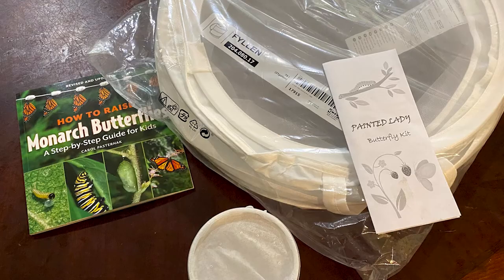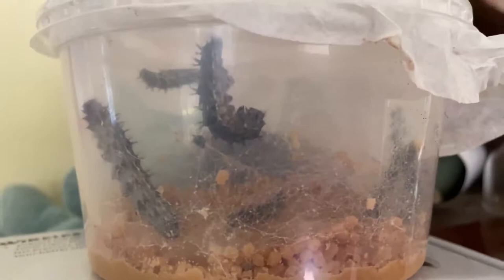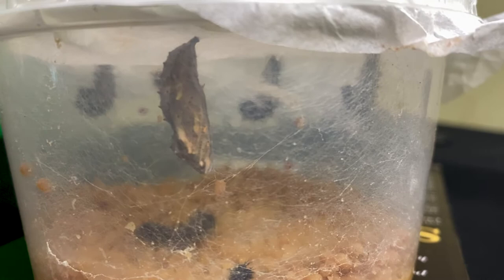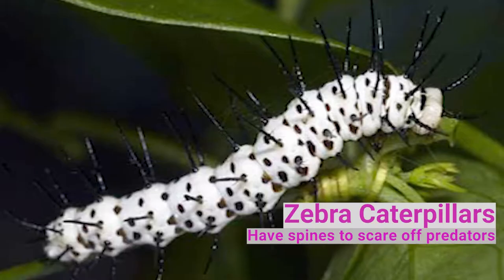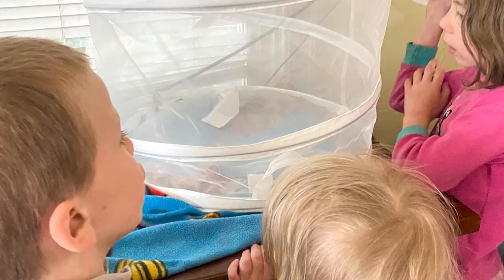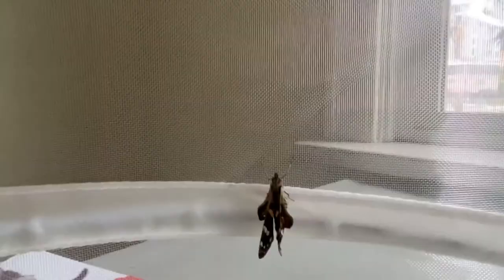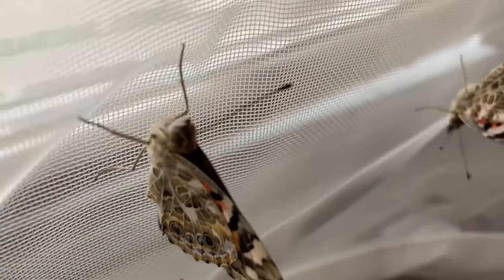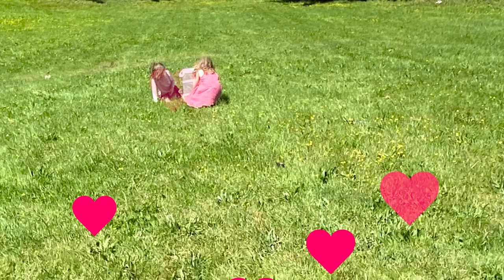The Life Cycle of a Butterfly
In April and May we did a life cycle study where we looked at many different creatures that transform over the course of their life.  For our hands on learning portion of the life cycle study we watched Caterpillars turn into Butterflies.  I got a kit from one of my homeschool mom friends who ordered a bunch for our circle of homeschool moms.  The kits were not expensive and it was a fun learning experience for us.  In this video I share education information about the life cycle of a butterfly as well as show footage of our caterpillars growing and transforming into butterflies and also some awesome clips of the metamorphosis fazes.  It is definitely worth checking out.  I hope you enjoy this video where I share some educational information about Butterflies along with photos and videos of the our Caterpillars turning into videos.  Watching them go through the different stages was very interesting.